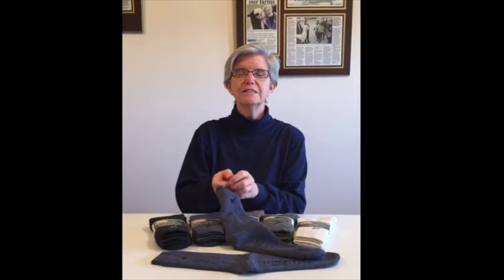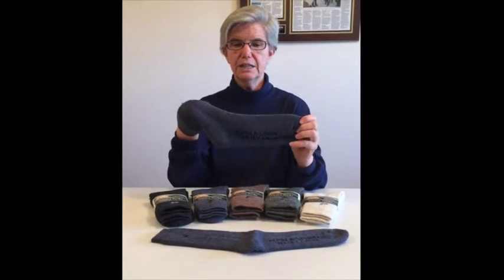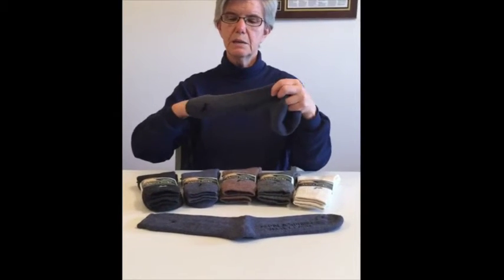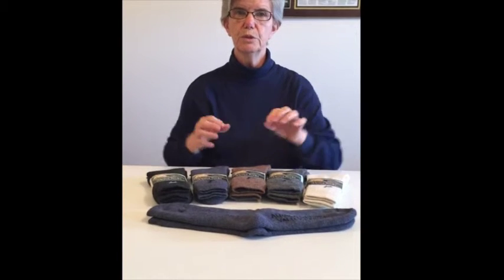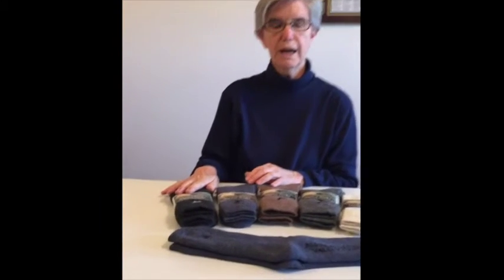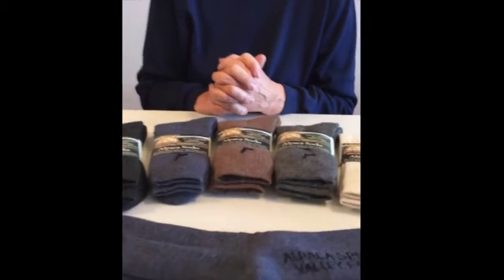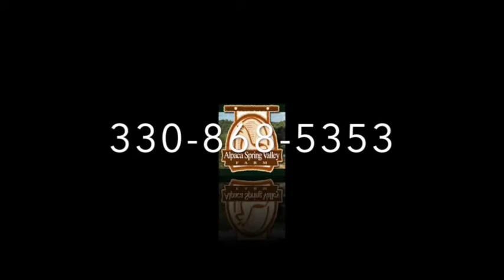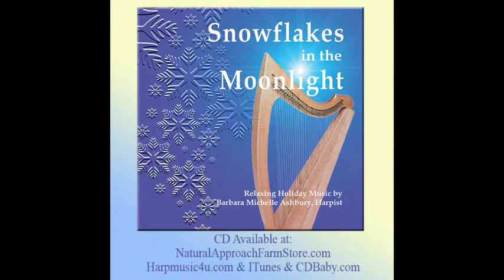Alpaca Spring Valley Farm Socks • Natural Approach Farm Store • Alicia Rocco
Natural Approach Farm Store carries these wonderful baby alpaca socks monogrammed with Alpaca Spring Valley Farm on them. The are super warm, moisture wicking so your feet don't get wet, and comes in 5 colors. Makes a great gift all year long. Let Alicia tell you about these socks.